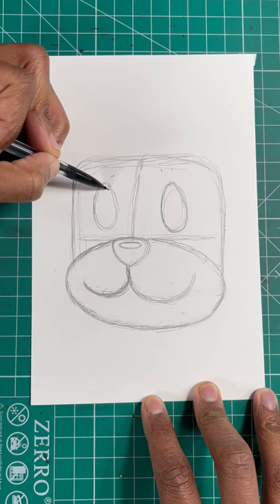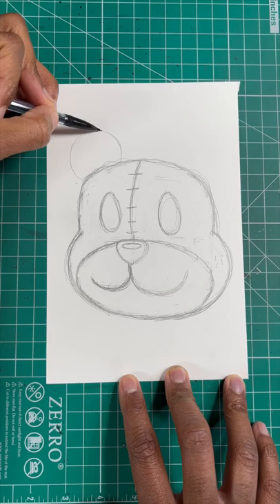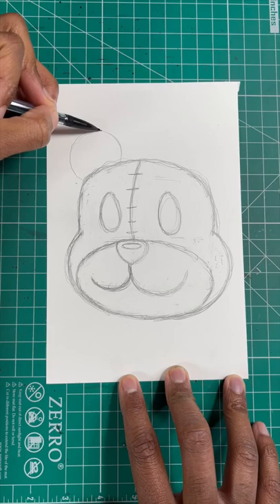How To Draw A Teddy Bear